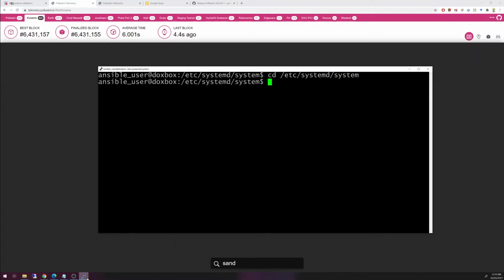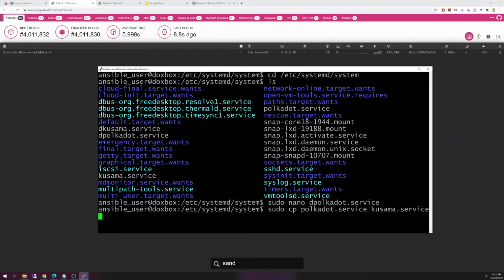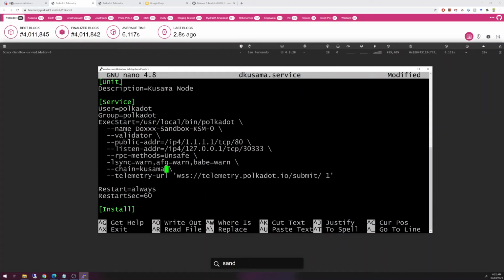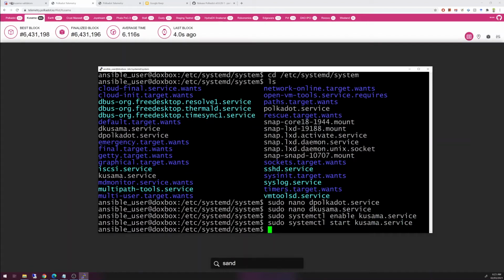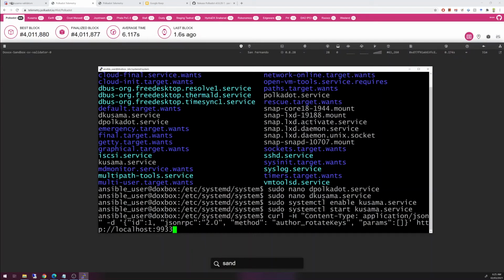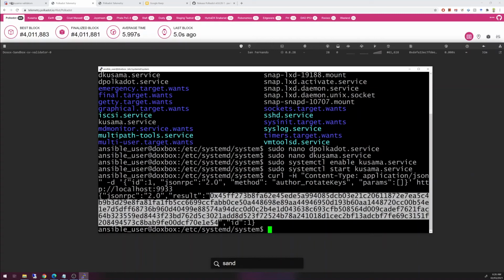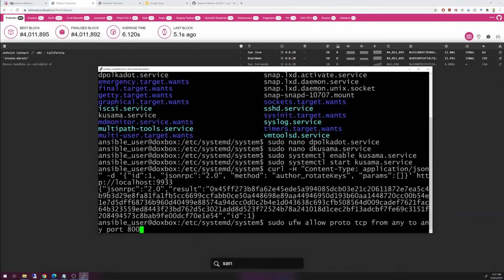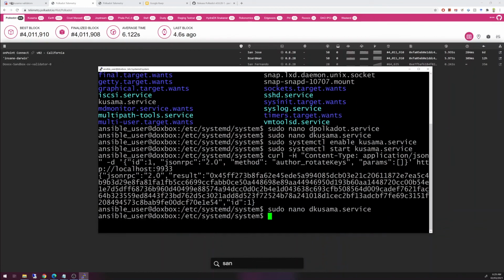Learn Polkadot - Secure Validator Setup - 2/3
Series 2 of 3 - This video guides users as to creating multiple instances of Polkadot/Kusama on a single machine.  The video also addresses an SSH access issue encountered after configuration in video one (1) and guides to accessing the session key for use in video three (3).

🔴15D2JM548bqRuE45aDmeF2WqiKC56WtNnRmCxVSree9YKwVb

Shameless plug :

At the time of publish I am a candidate in the 1000 validator programme for Kusama.  My validators by name are Doxxx-KUS-validator and Doxxx-DOT-validator.   Nominations and Tips are most appreciated.

Polkadot Tip Address: 15D2JM548bqRuE45aDmeF2WqiKC56WtNnRmCxVSree9YKwVb
Kusama Tip Address:  HqRcfhH8VXMhuCk5JXe28WMgDDuW9MVDVNofe1nnTcefVZn